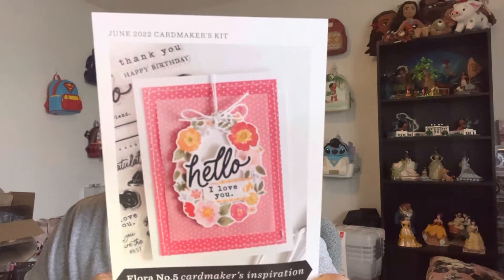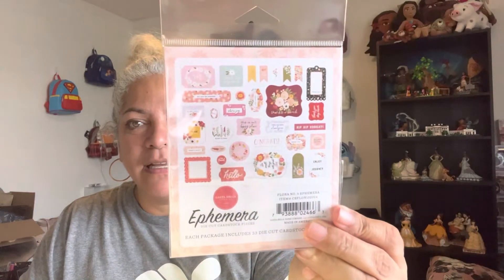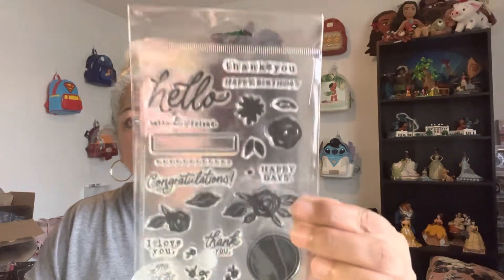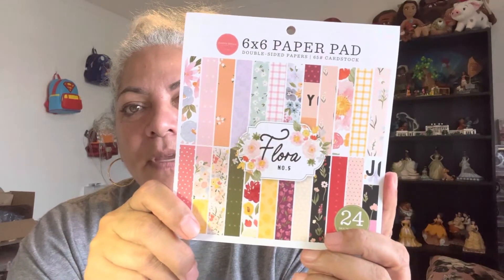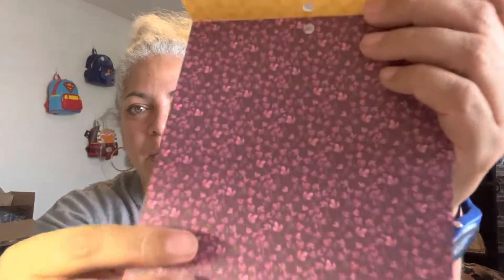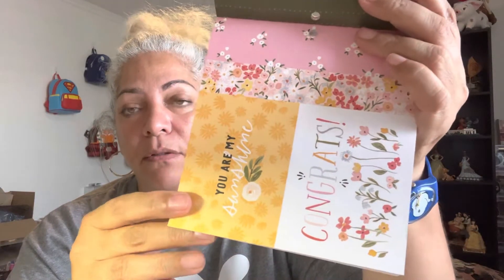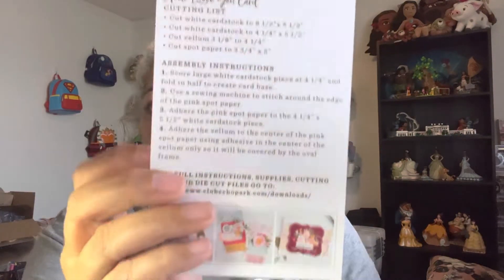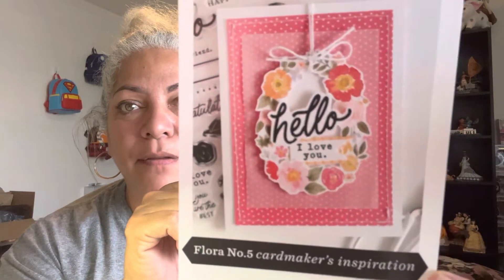Echo Park Card Makers Kit June 2022